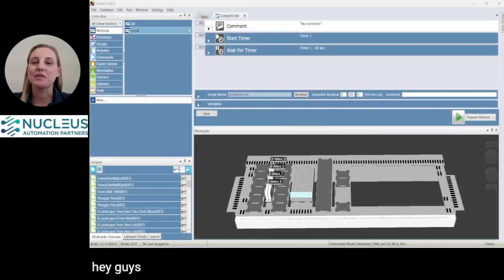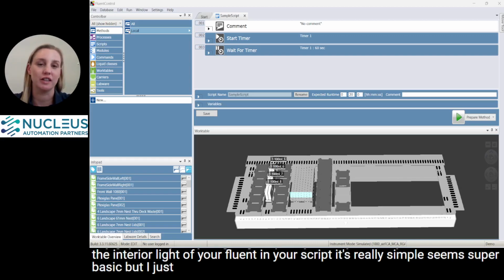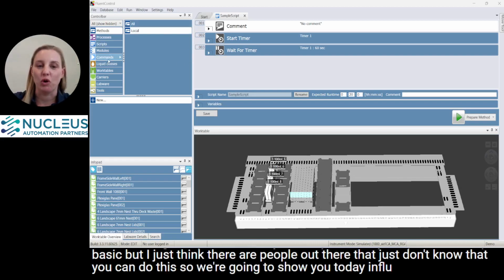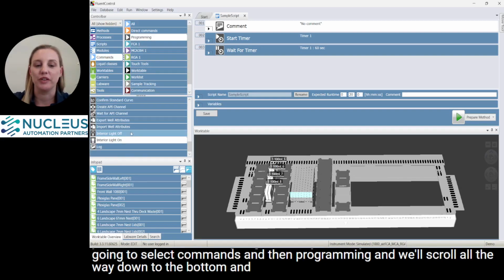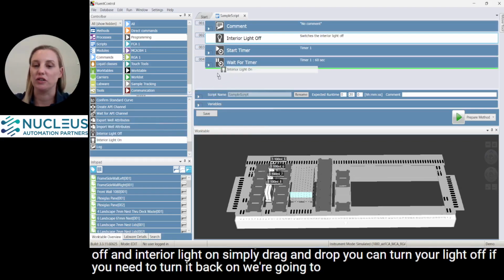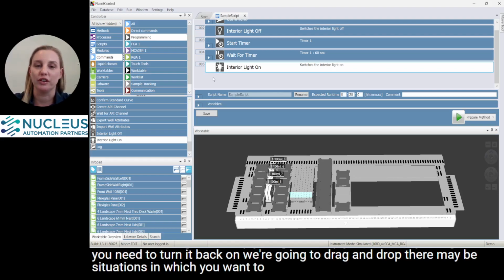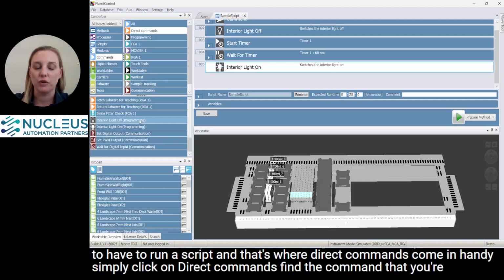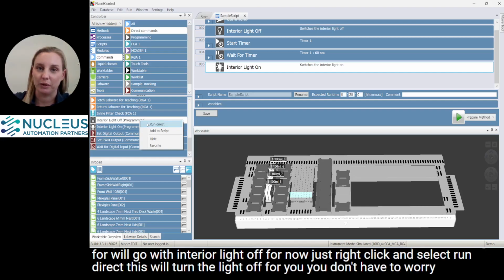Tips & Tricks from Nucleus Automation Partners - Tecan Fluent - Interior Light Control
Many folks in the lab are working with light sensitive reagents and they need to turn off that interior LED light in the Fluent. In this video, you'll learn how to quickly turn on and off the interior light. It's simple!